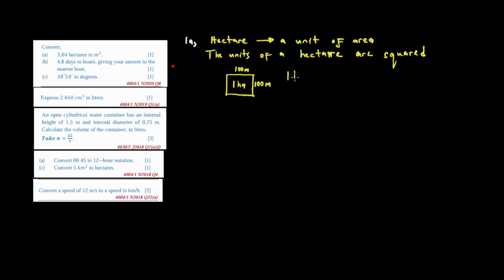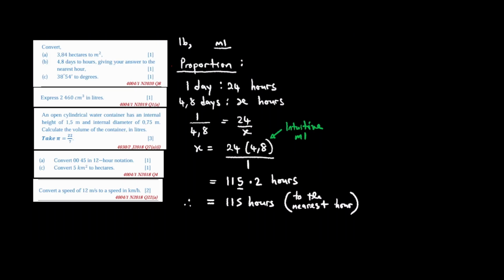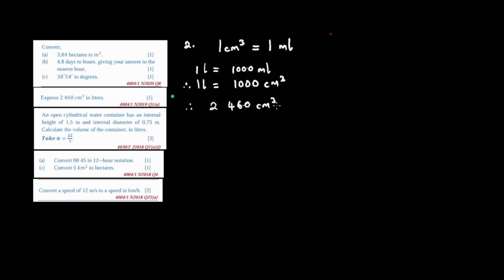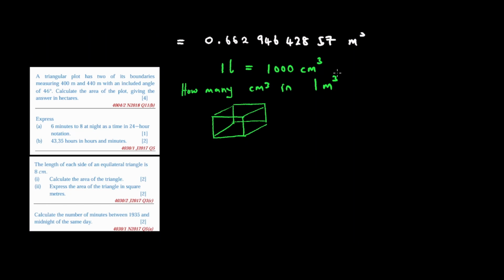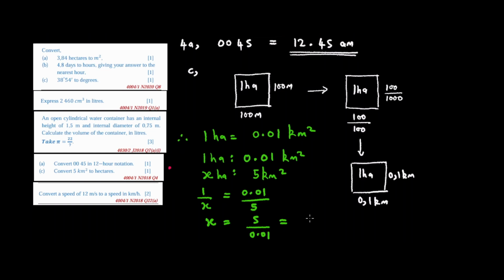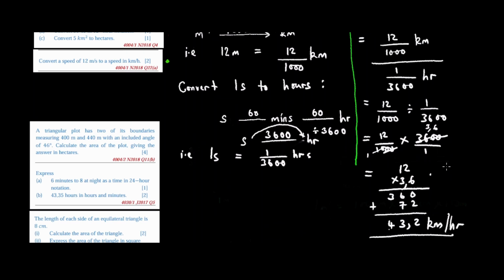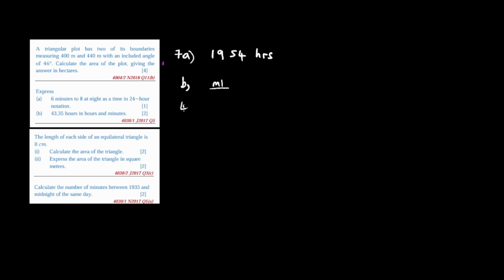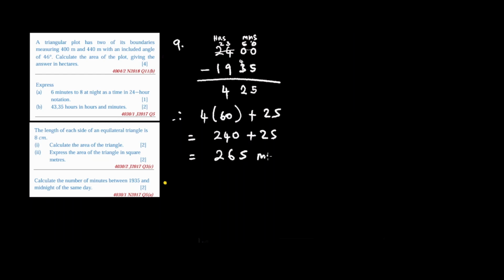Change of Units Tutorial 1 - 9 ZIMSEC O Level Questions | Ha to km^2 etc | Explained in Shona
ZIMSEC maths change of units
hectares to km2
ha to km squared
convert hectares to km2
area conversion maths
O level maths Zimbabwe
maths in Shona
ZIMSEC revision maths
unit conversion tutorial
m2 to km2 conversion
ZIMSEC exam preparation
Zimbabwe maths teacher
O level maths tutorial
change of units explained